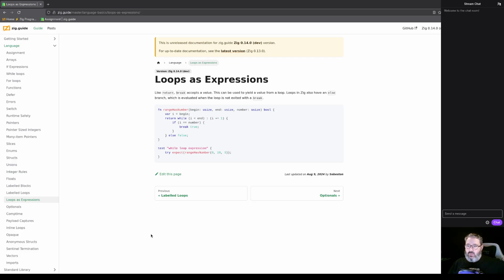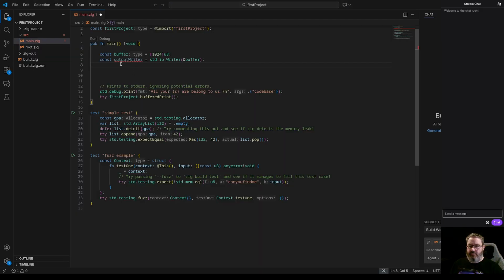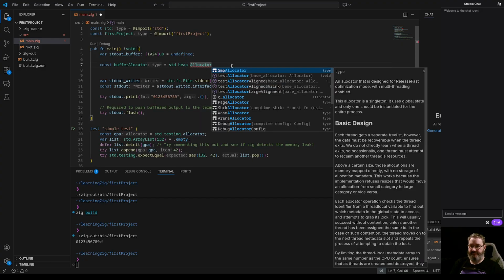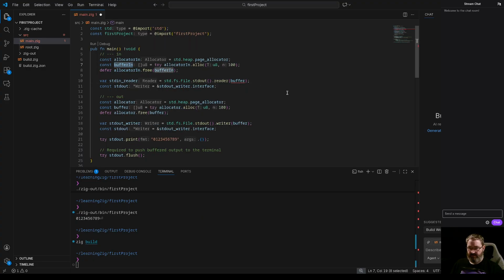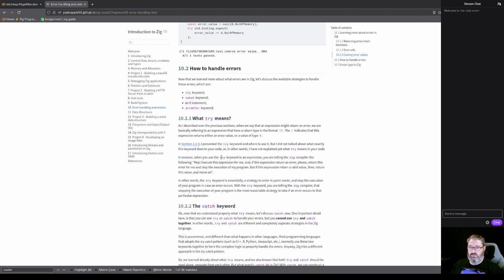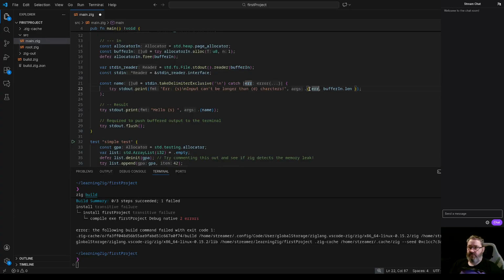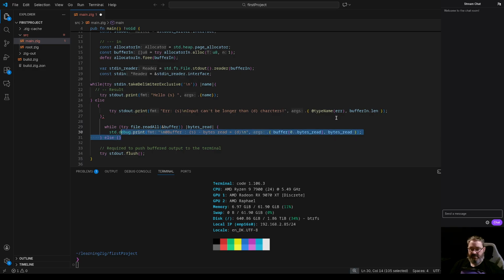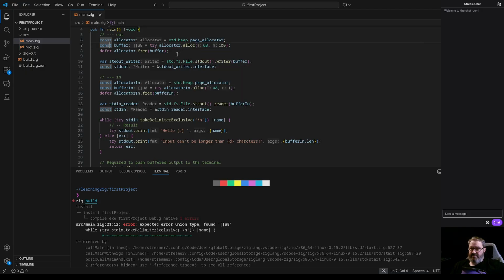Learning Zig Live - Chapter 10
Exploring Zig 0.15.2's new I/O approaches by spinning up a fresh project, wiring stdout with buffers, experimenting with allocators, and struggling through stdin reads and error handling quirks.

Chapters:
00:00 Intro and checking Zig 0.15 docs
02:40 Creating the "first project" and building it
04:00 Hunting for stdout APIs and writers
12:10 Buffer flush experiments to stdout
15:10 Moving the buffer to the heap with a page allocator
22:40 Setting up stdin reading and input buffers
27:03 Hello-name example succeeds
29:05 Hitting "stream too long" and beginning error handling
31:13 Wrestling with try/catch syntax
39:07 Trying to print errors as strings
43:41 Considering retry loops for failed input
49:40 Revisiting read loops and return types
53:39 Wrap-up and plan to fix the retry flow next time